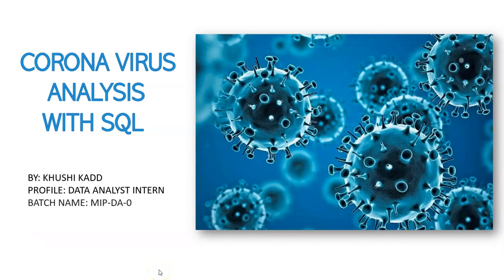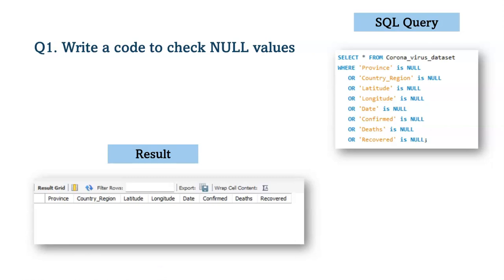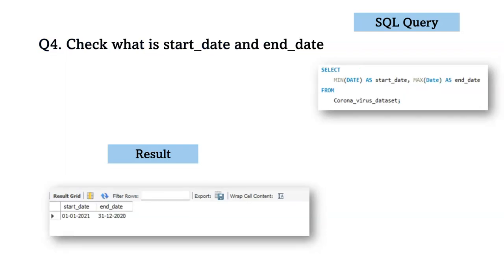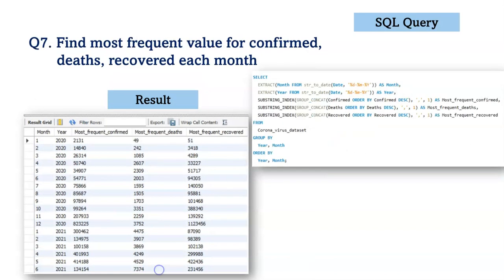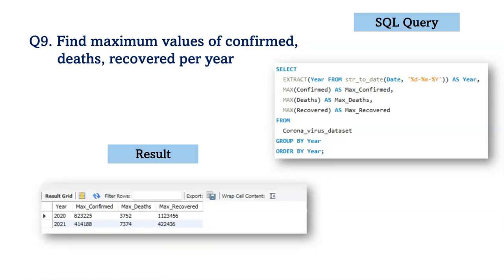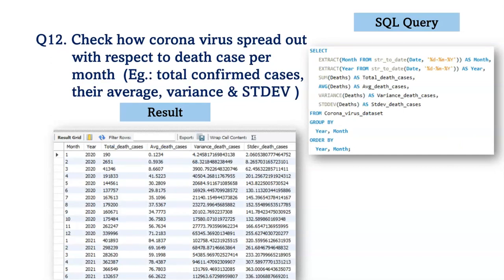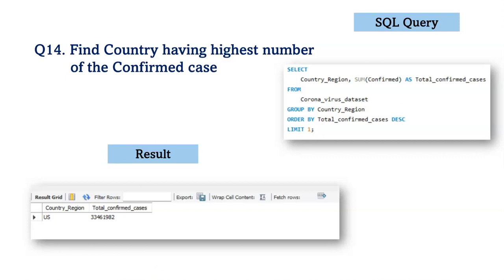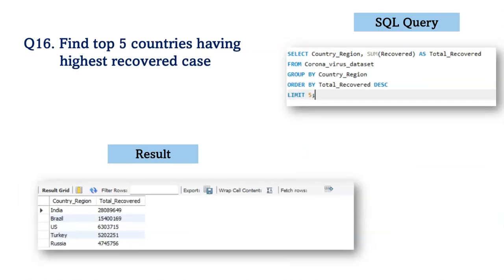Corona Virus Analysis using SQL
This reel was created by Khushi Kadd   for mentorness Internship.